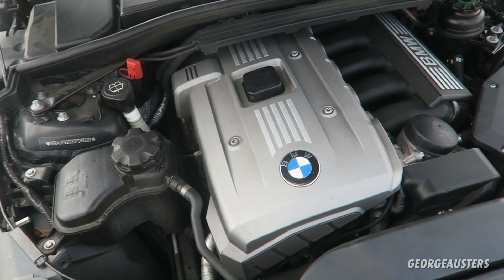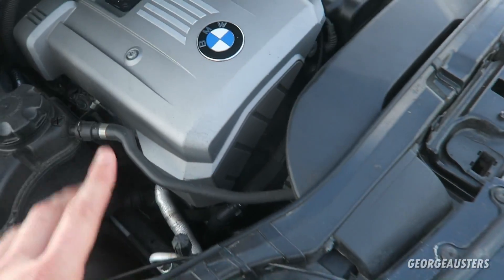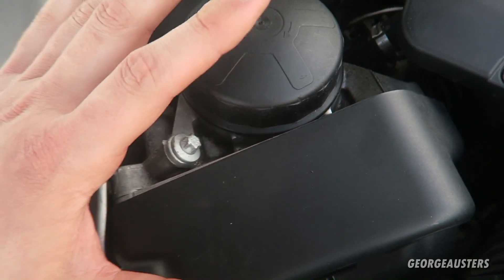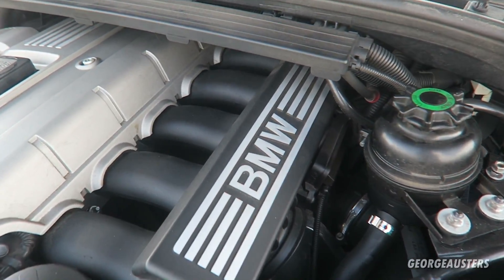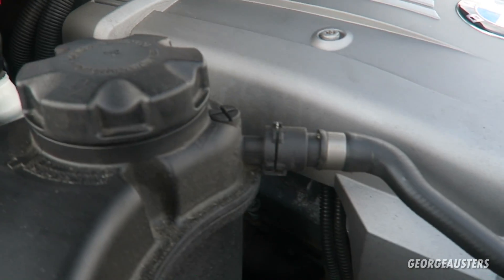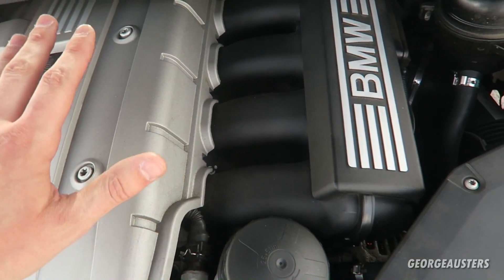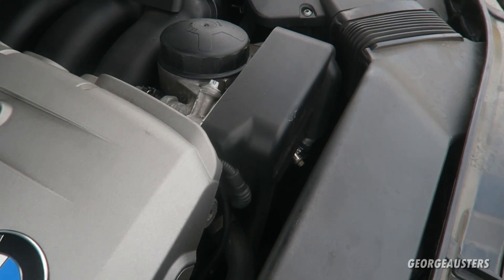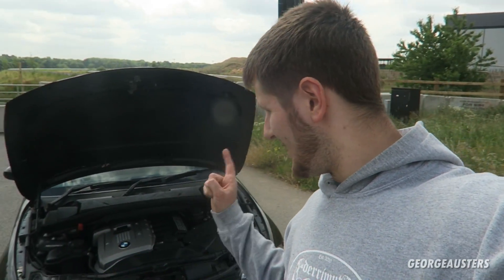BMW N52 Engine Parts That WILL FAIL After 100,000 Miles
Here are all the BMW N52 engine parts that will fail after your car has covered 100,000 miles.